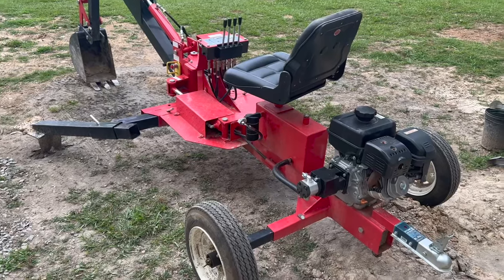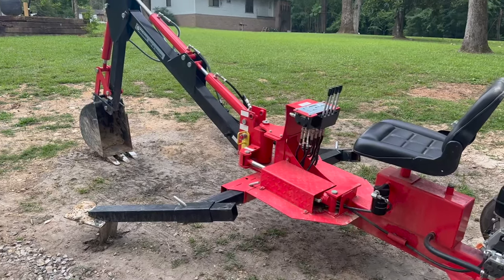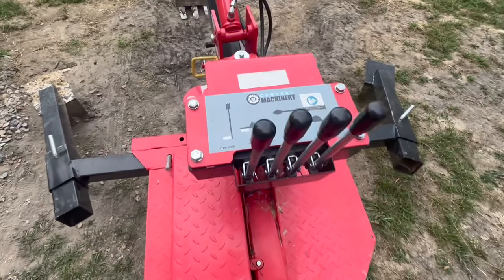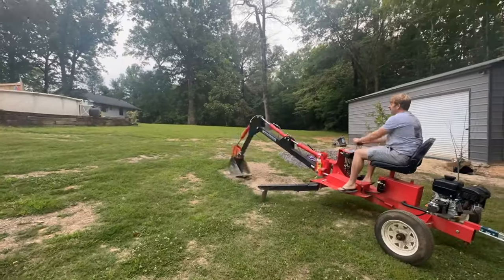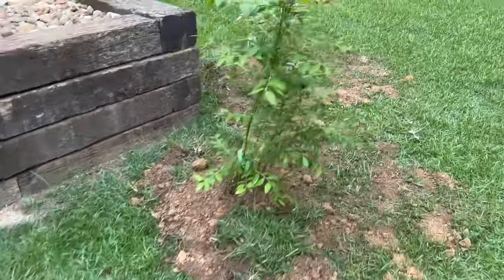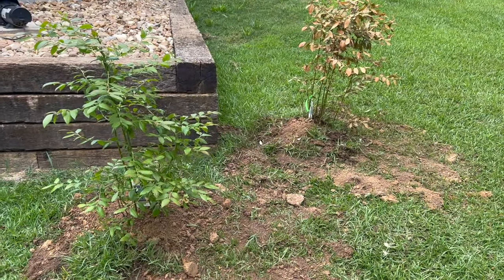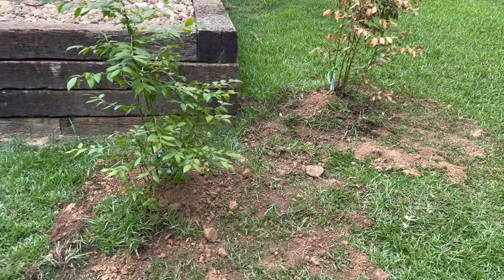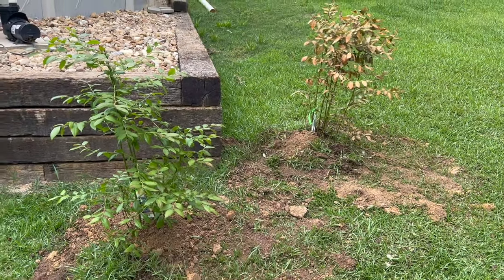Using Harbor Freight Towable Backhoe for the very first time!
Using the Harbor Freight Towable Backhoe for the very first time!